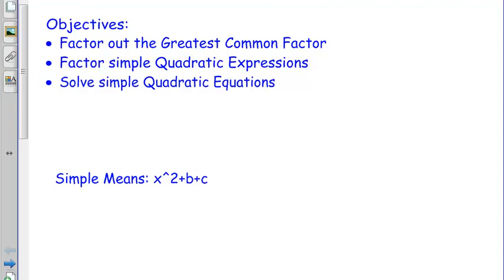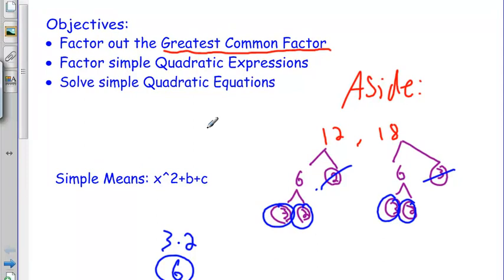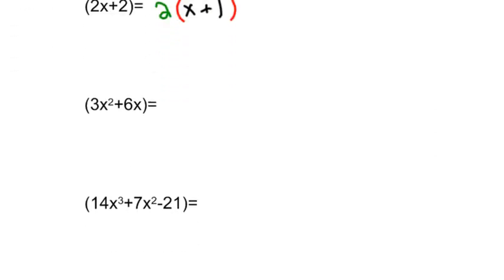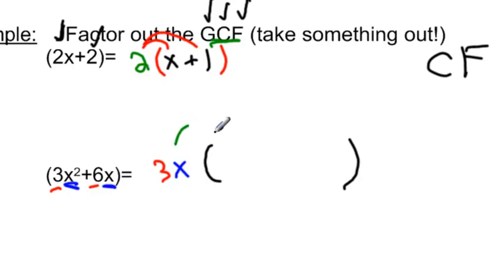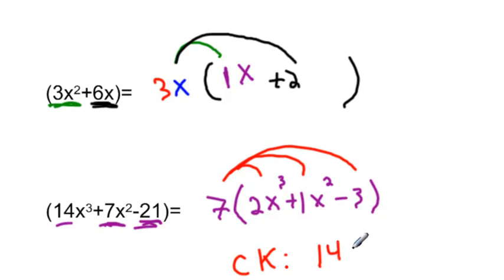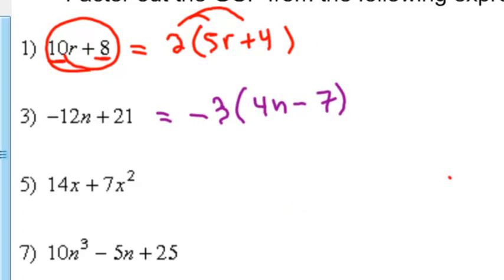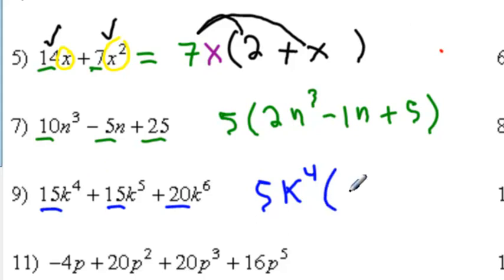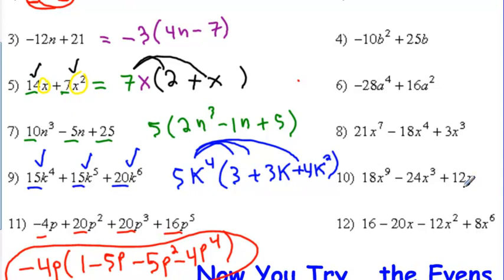Algebra 1 - U6.3a - Factoring out a GCF